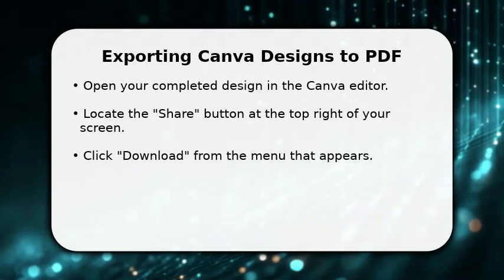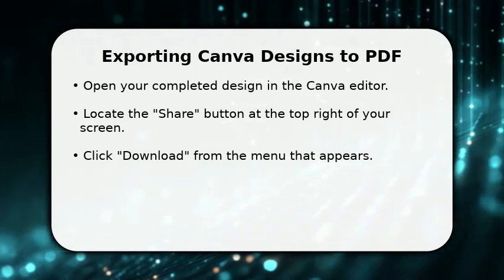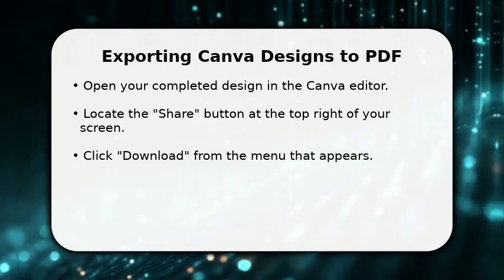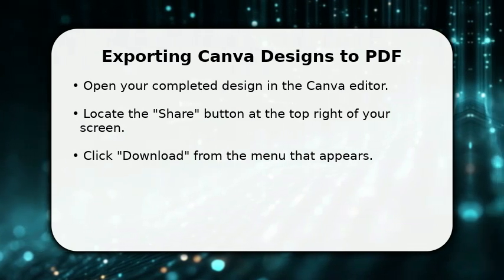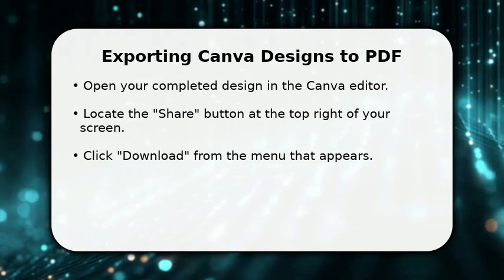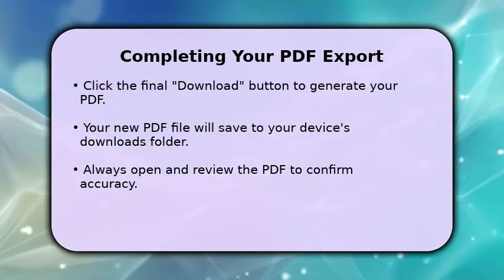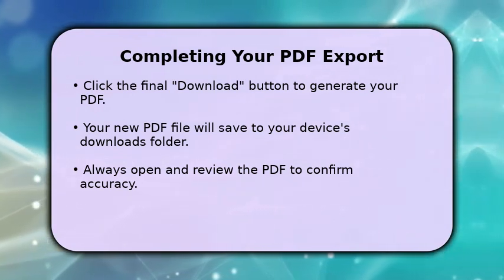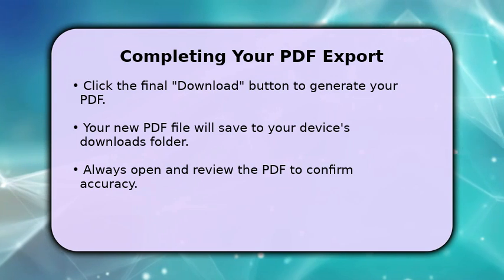How to Make a Canva File into a PDF (New 2025)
▸ (t) In this tutorial, we will show you how to easily convert your Canva file into a PDF. Whether you're looking to save your design or share it with others, learning how to do this is a valuable skill. We'll cover the different methods and tools available to help you achieve this goal.